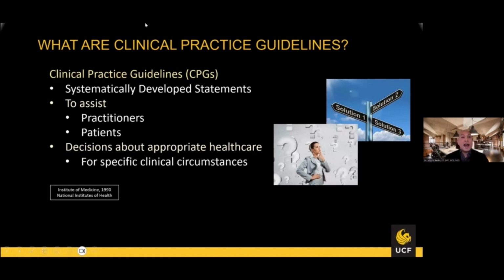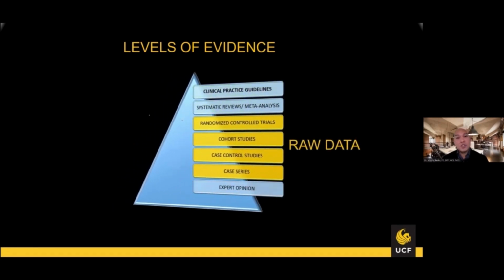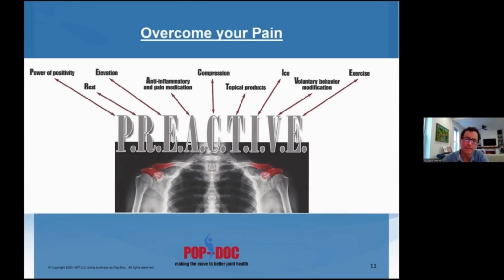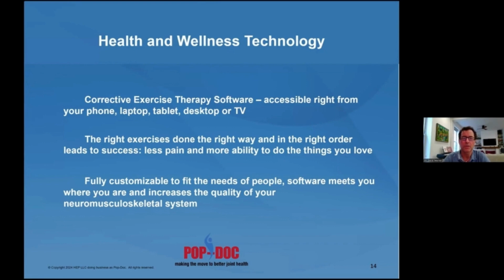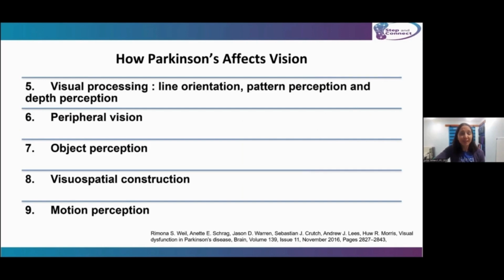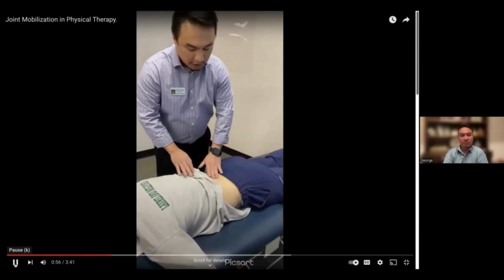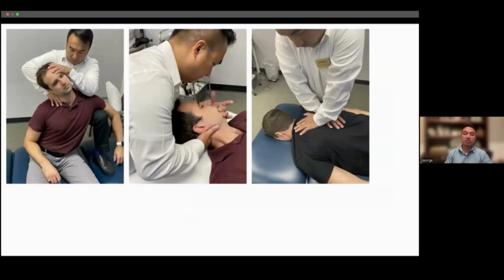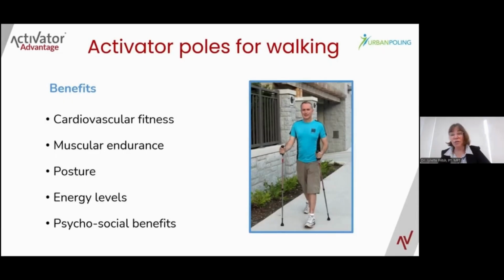Day 1 | Geriatric Rehab Summit 2024 Highlights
The Geriatric Rehab Summit 2024 showcased the latest advancements and practical approaches in geriatric rehabilitation, focusing on enhancing care for aging and older adults. Highlights from the event included:

-Pain Science
-Demystifying Neuropathies and Its Management
-Osteoporosis and Compression Fracture Management in Older Adults
-Pelvic Health and Sexual Dysfunction Management in Aging and Older Adults
-Vestibular Rehab, Dizziness, and Concussion Management
-Lymphedema Management
-Balance Training Using Exercise Gaming Apps
-Parkinson’s Disease Management
-DANCE for Dementia
-Exam Tips for Taking GCS or NPTE
-Building Your Wellness Practice
-AI in EMR in Management of Rehab
-Effects of Low Vibration Frequency in Musculoskeletal Health

This event brought together leading professionals to address the complex needs of the aging population, offering impactful solutions for clinicians and caregivers dedicated to geriatric rehabilitation.